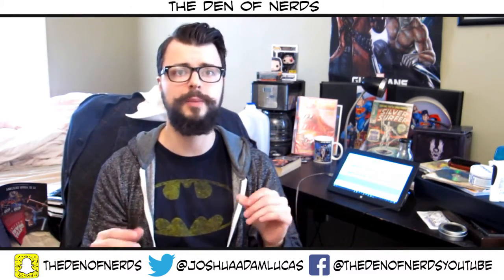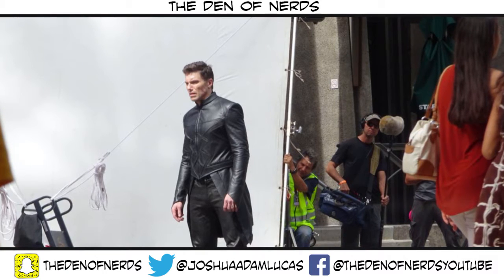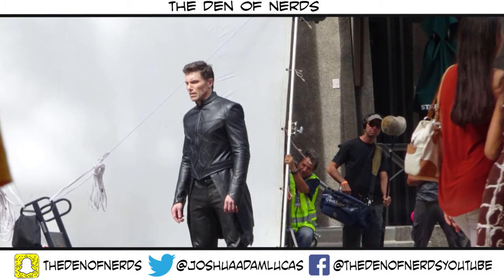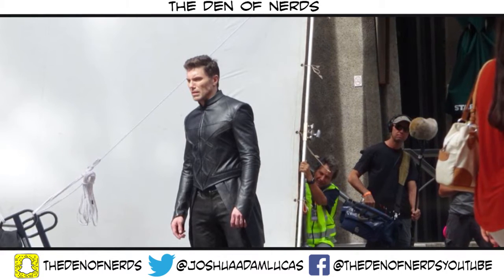First Look at Marvel's Inhumans! Lockjaw and Blackbolt Spotted on Set! Set Photos Revealed!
Holy hell, we've got our first look at both Lockjaw and Blackbolt on the set of Marvel's Inhumans! This is crazy and cool for so many reasons! Get Josh's breakdown of the photos and thoughts about what the scene could be!

Here at The Den of Nerds, we’re building a network. We’re on the come up, but the goal is to be the ESPN or Nerdy things!

Follow the team on the social media!!!

Anime Dan on Twitter here: @Anime__Dan (two underscores)

Justin on Twitter:  @Emperor_Justin